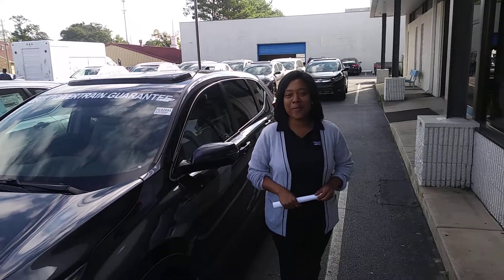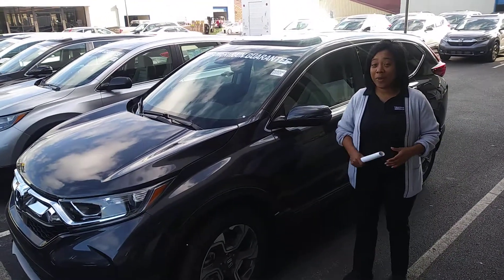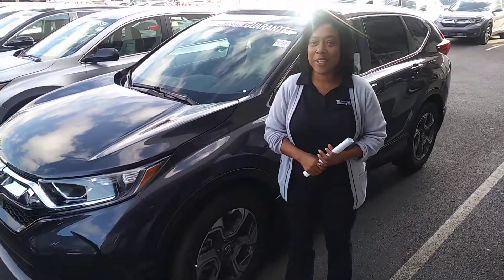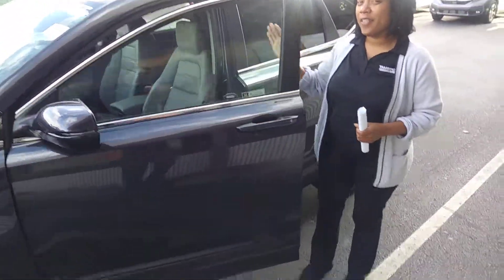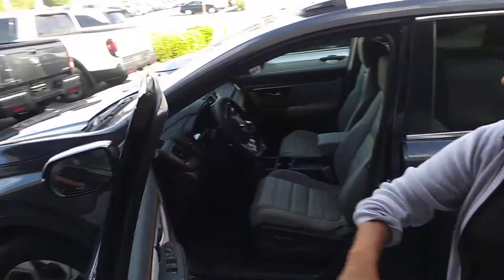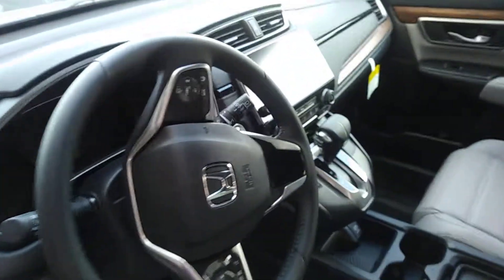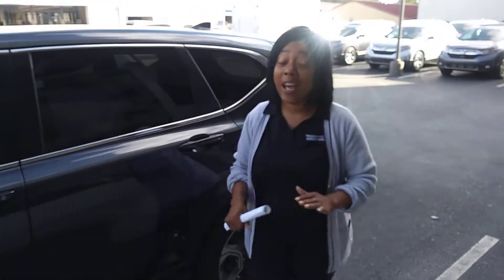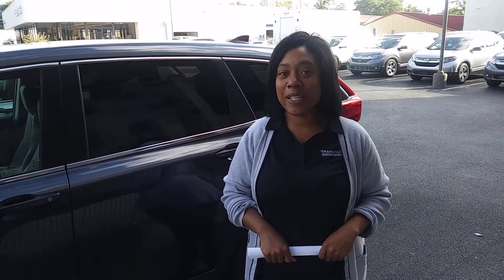2018 Honda CR-V for Mimi from Mary Williams at Tameron Honda